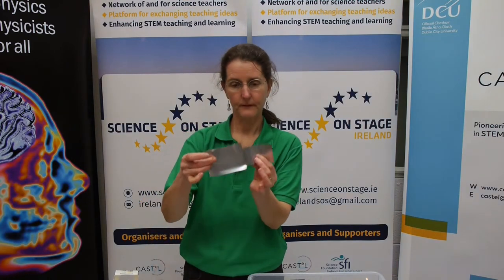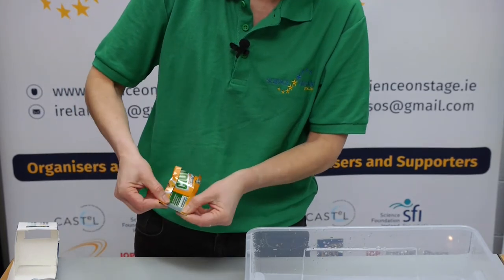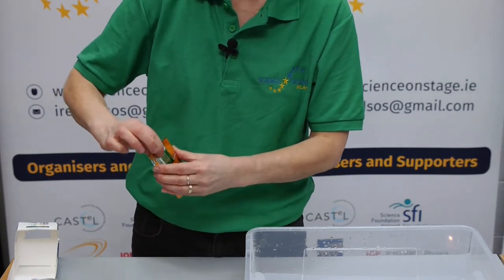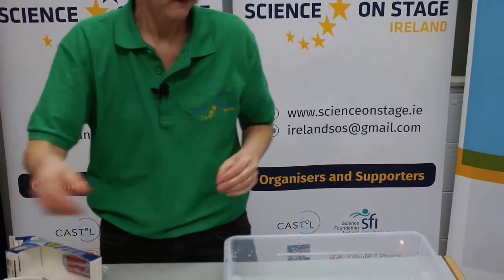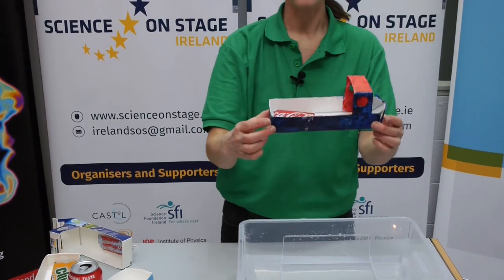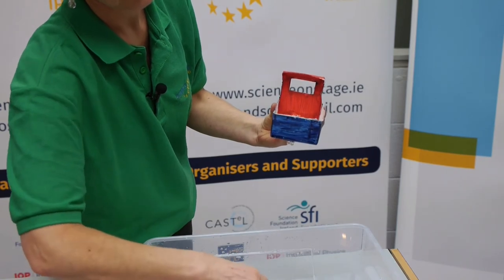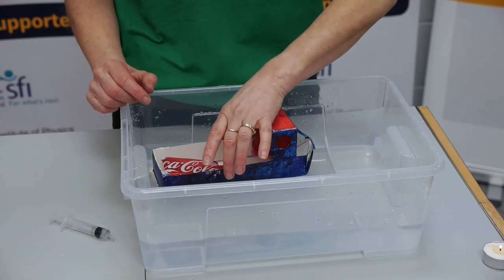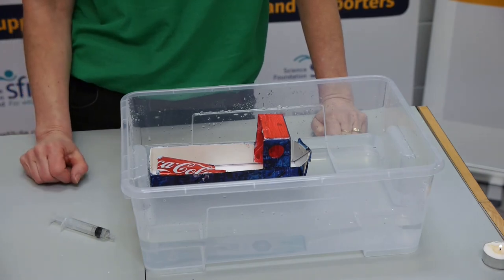00134 Simple steam boat 3